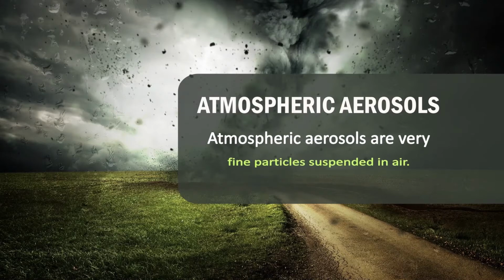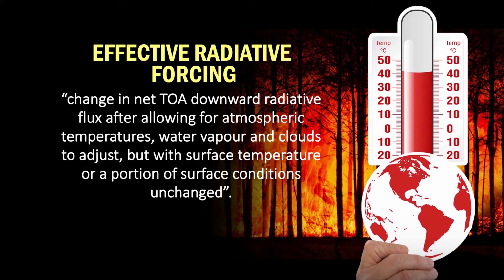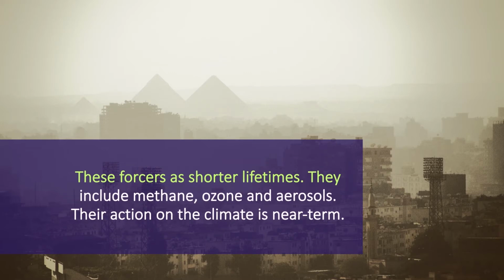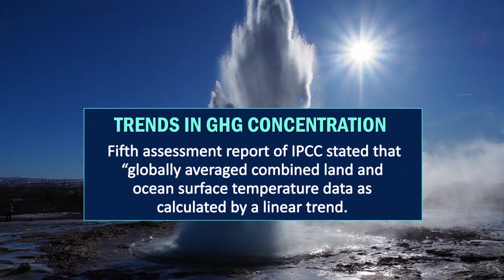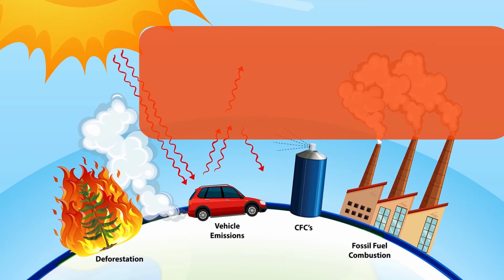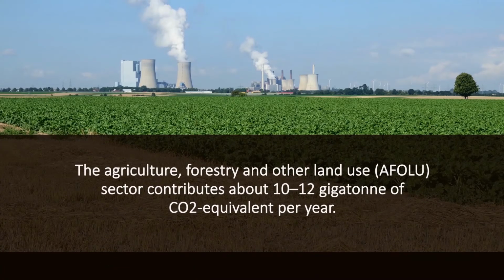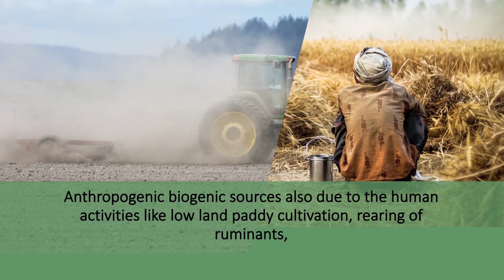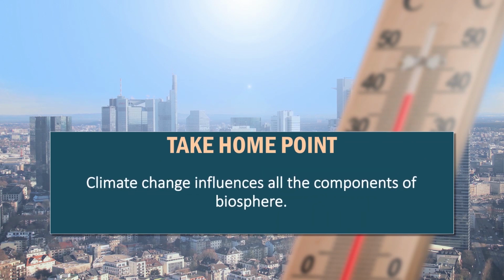CLIMATE CHANGE PART- 2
Instructor:
Dr. V Venkat Ramanan
Asst. Professor
School of Interdisciplinary and Transdisciplinary Studies
IGNOU